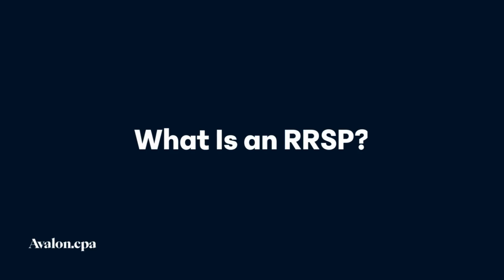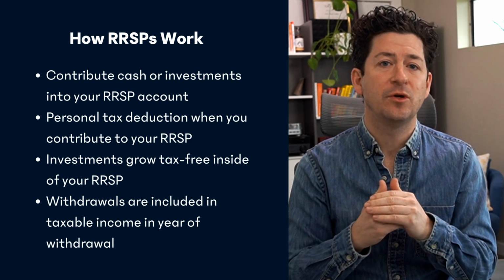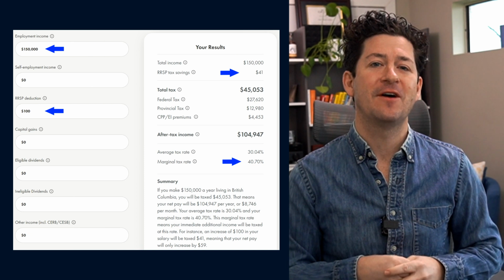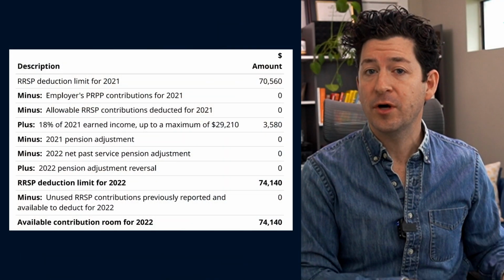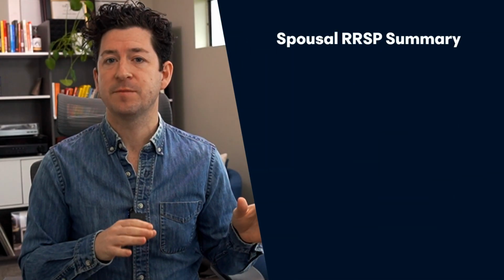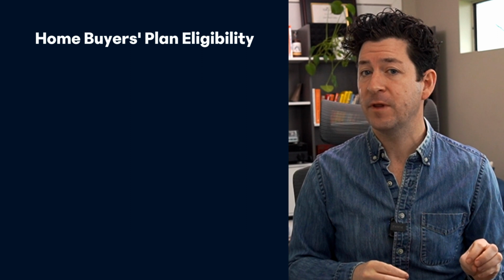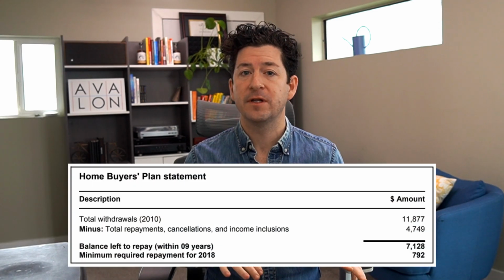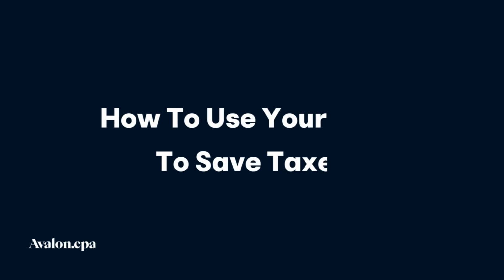RRSPs Explained - What You Should Know About RRSPs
RRSPs Explained - we take you through the important information you need to know about Registered Retirement Savings Plans.

In this video we answer the questions:

► How do RRSPs Work?
► What investments can you hold in your RRSP?
► Who can open an RRSP?
► How to save taxes with your RRSP
► What are the RRSP contribution limits?
► What are the penalties for over contributing to your RRSP?
► How do spousal RRSPs work?
► What are the RRSP contribution deadlines?
► How do RRSP Withdrawals work?
► How do RRSP contribution limits work?
► How does the Home Buyers' Plan work?
► How does the Lifelong Learning Plan work?

00:00 - Intro
00:44 - What are RRSPs?
01:38 - How RRSPs Work
03:07 - Types of Investments in RRSPs
03:42 - Who Can Open an RRSP?
04:42 - Benefits of Investing in RRSPs
05:38 - Example of RRSP Saving Tax
07:22 - RRSP Contributions
08:13 - RRSP Over Contribution Penalties
09:15 - How Spousal RRSPs Work
10:46 - RRSP Contribution Deadline
11:15 - RRSP Withdrawals
12:22 - RRSP Withdrawals and Contribution Room
12:59 - How the RRSP Homebuyers' Plan Works
14:35 - How the RRSP Lifelong Learning Plan Works
16:12 - Summary of How to Save Tax With RRSPs
17:10 - Final Thoughts

🅰️ AVALON ACCOUNTING

📩 CONNECT

❓ FAQs

💳 FLOAT VISA - $500 CASH BACK

Float Financial provides a company credit card built for modern businesses.

We may receive compensation when our link is used to sign up for a Float Visa.

⚒️ BEST ONLINE TOOLS FOR SMALL BUSINESSES

We've curated a list of our favorite online tools to help small business owners get stuff done and thrive.